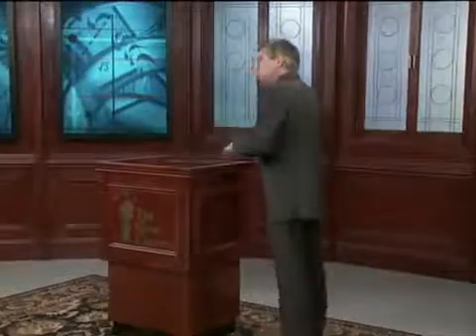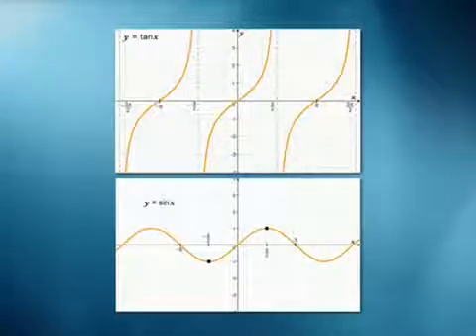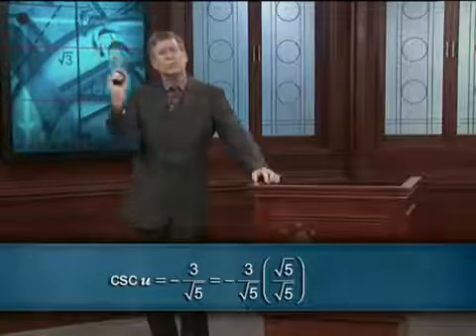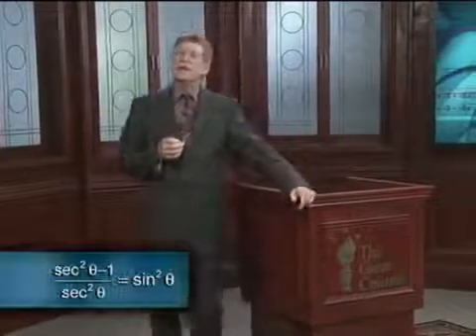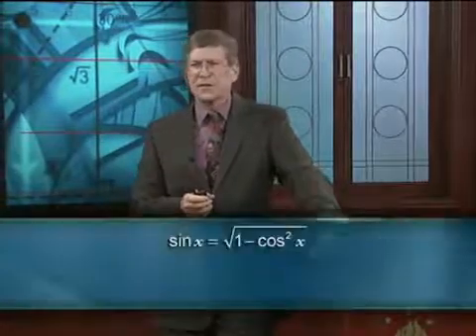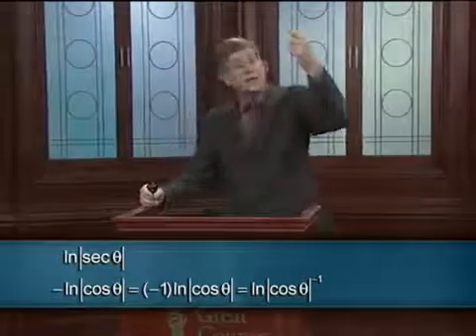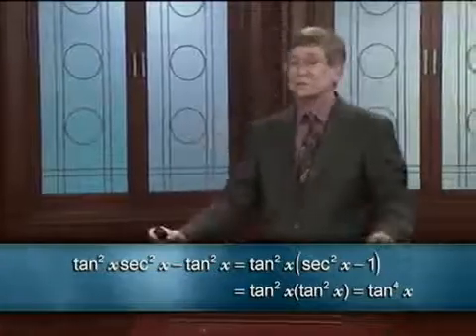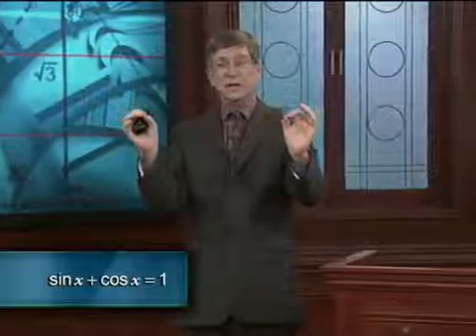PRE CALCULUS| LEC:18 Trigonometric identities